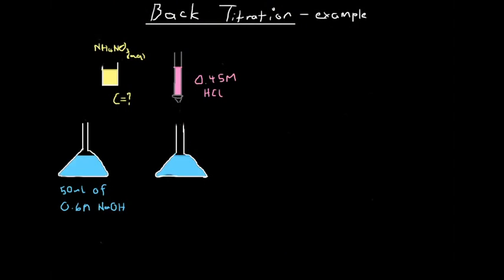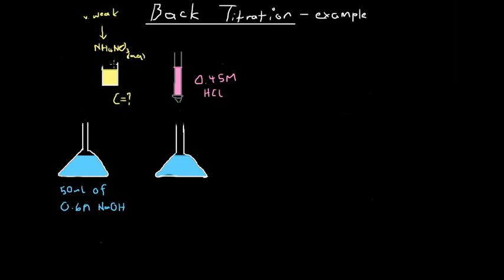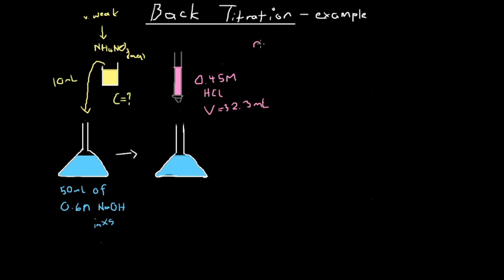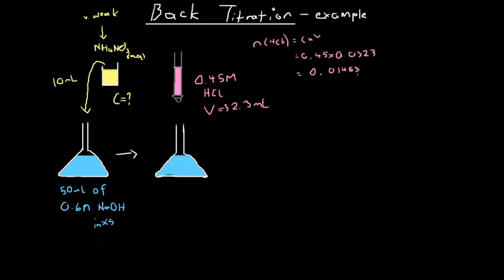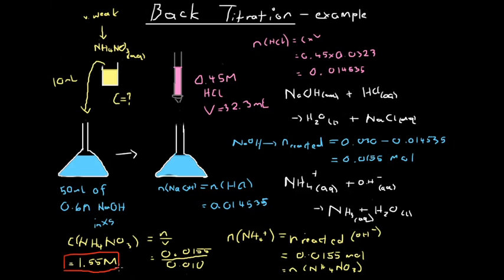Back Titration Example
In this video, we look at the how to process and calculate a back titration to clearly understand why we do each step and how everything pieces together to give a result.